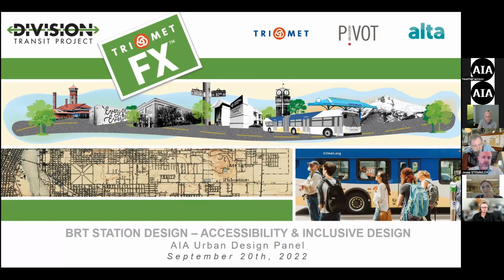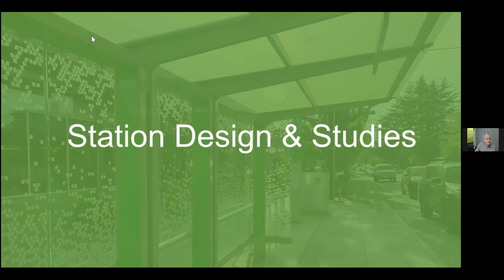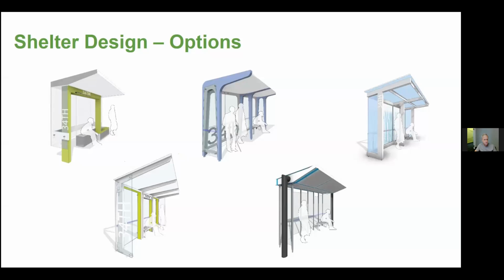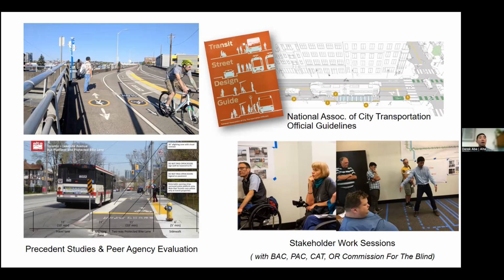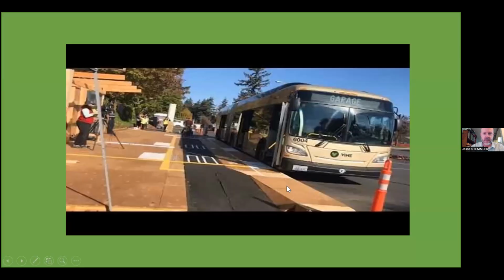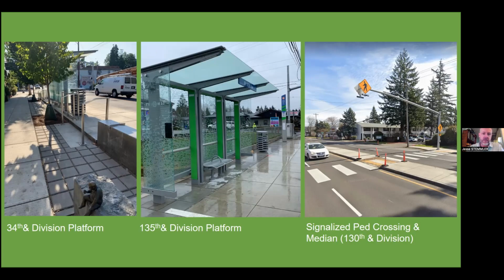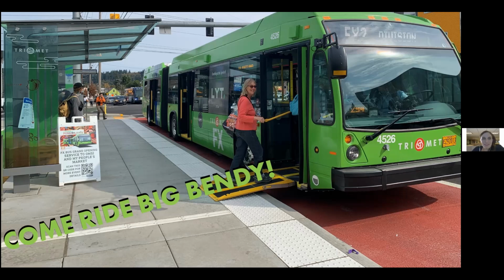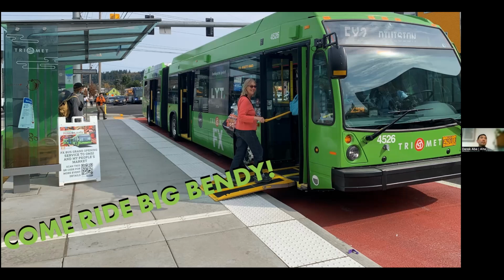Urban Design Panel 09.20.22 - BRT Station Design – Accessibility & Inclusive Design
Opening in September of 2022, the Portland region will celebrate opening of FX-2 Division – the Portland region’s very first Bus Rapid Transit (BRT) line. TriMet will soon open 63 station platforms along Division Street – an extremely constrained corridor that changes drastically in terms of the street cross section, urban context and adjacent land uses. The new enhanced bus service provides a vital connection between Downtown Portland and City of Gresham.

Join the September Urban Design Panel as Jesse, Derek and Scott share how this unique and nuanced approach shaped the regions new transit investment.